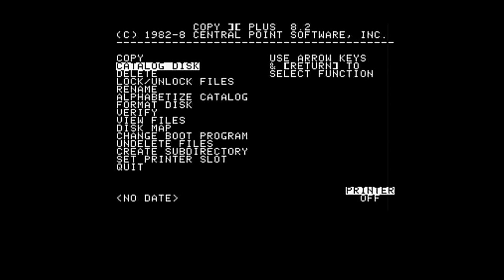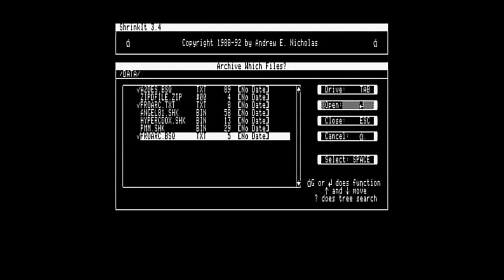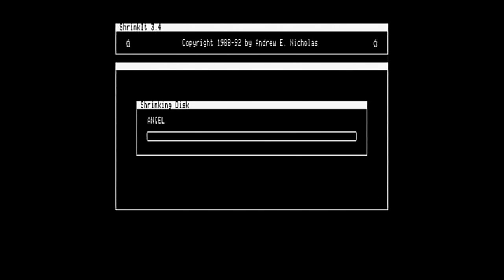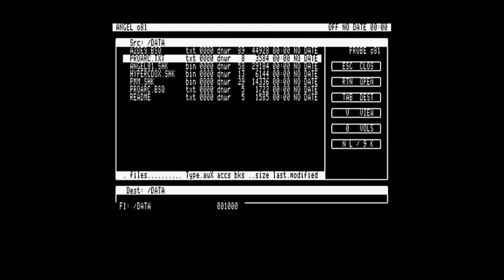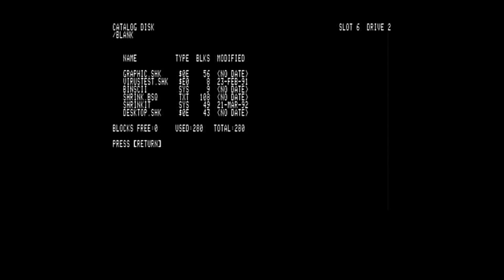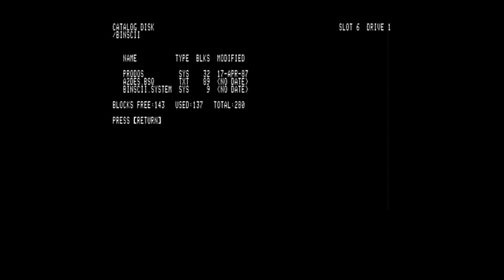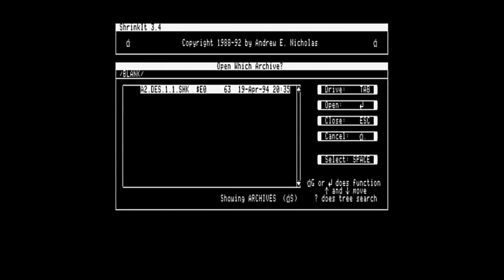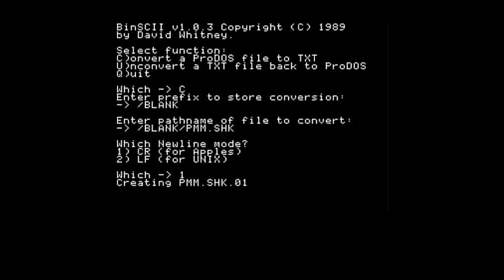Apple II - Archive Formats - Extract & Compress Long Play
Greymouse Does Stuff.. In this tutorial I show you how to extract and create compressed Apple archive formats .SHK, .ZIP,  .BSQ (Binscii format), on a Apple II. Works in a emulator as well.